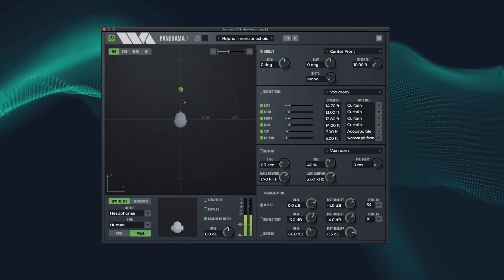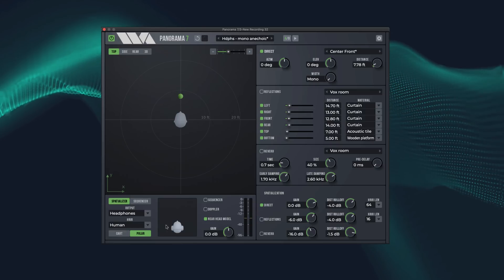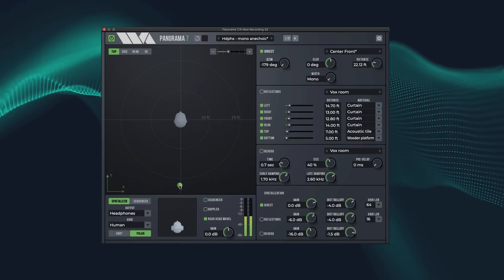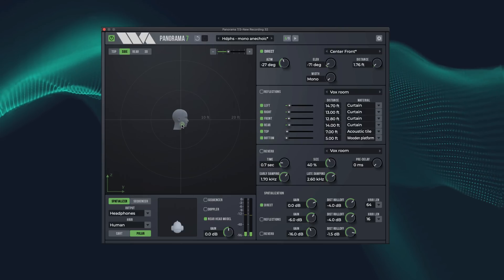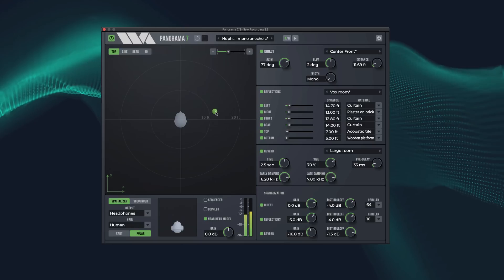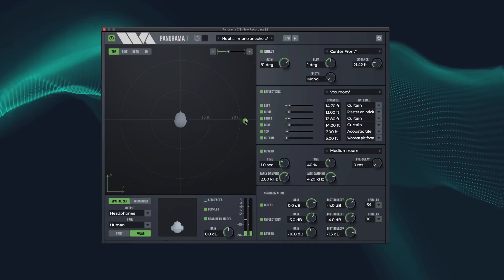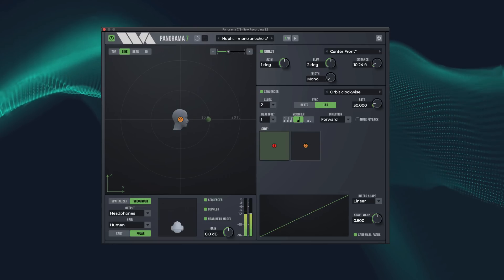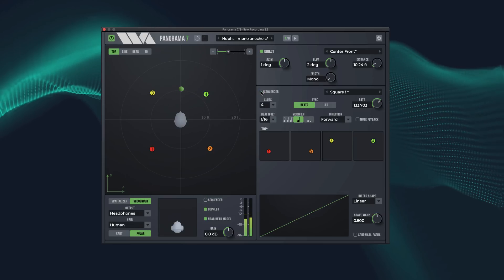Introduction to : Panorama 7 by Wave Arts _The definitive 3D spatializer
Panorama is a virtual acoustics processor that can produce stunningly realistic auditory scenes for playback over headphones or loudspeakers. Panorama uses 3-D audio and acoustic environment modeling technology to simulate the acoustics of sound propagation in real spaces.

This video demonstrates the 3D spatialization capabilities of Panorama, including room reflections and reverb, distance and Doppler effect, and the position sequencer which can be used for motion trajectories or for wild modulation effects.